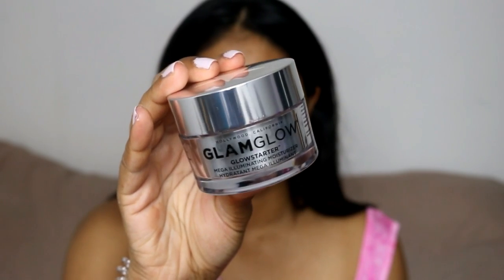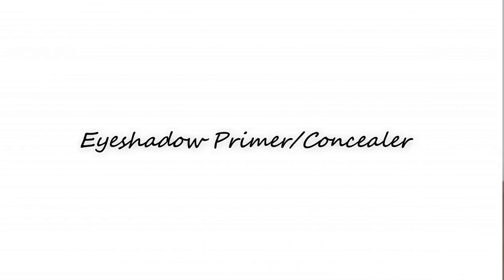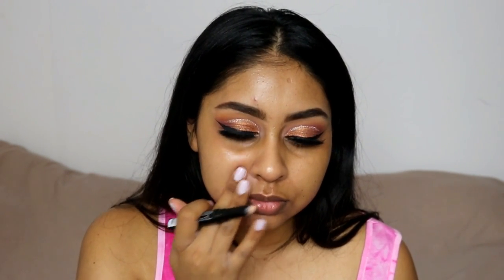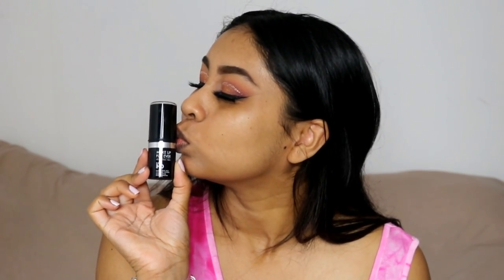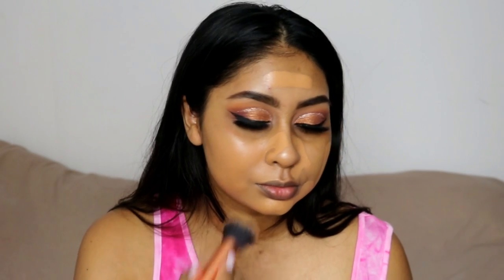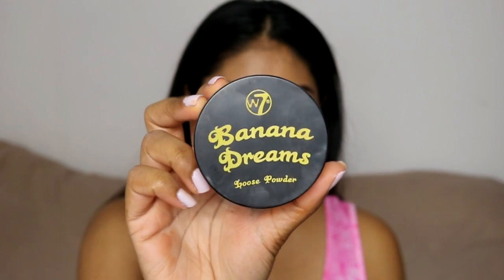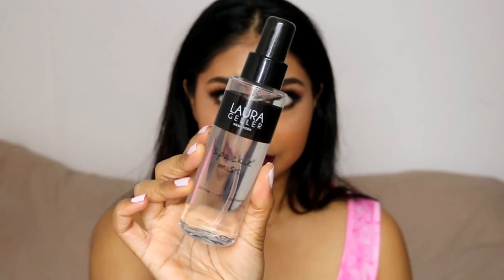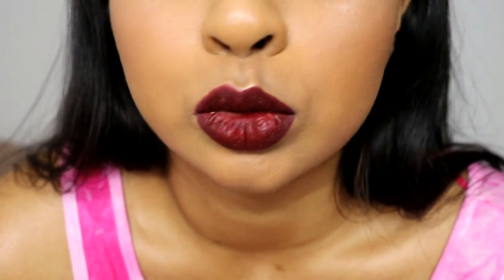How To Avoid Those NASTY Smile Lines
Products used:

Glam Glow MEGASTARTER Illuminating Moisturiser - Nude Glow
Tarte Shape Tape Concealer - Tan Sand
LA Girl Pro Primer - Nude
Make Up For Ever Ultra HD Foundation Stick Y445
Laura Geller Spackle Mist

Anouchka10

Amazon/Ebay Makeup Brushes I use:

MAC Dupe Set:

1st Tonsee Brush Set

2nd Set

3rd Set: